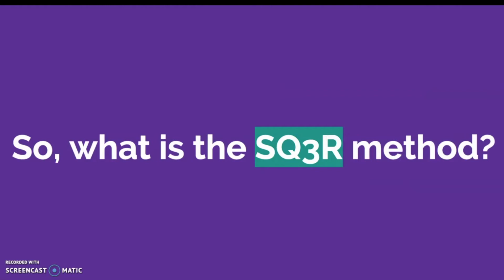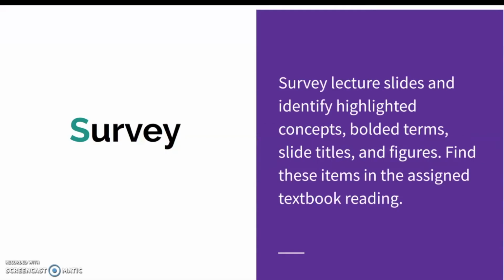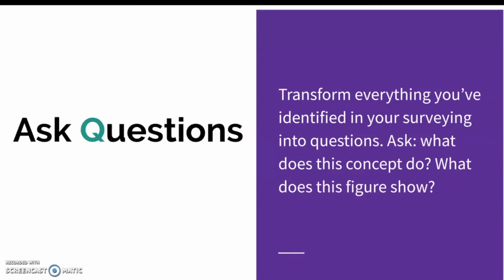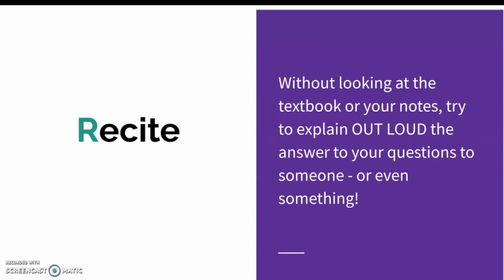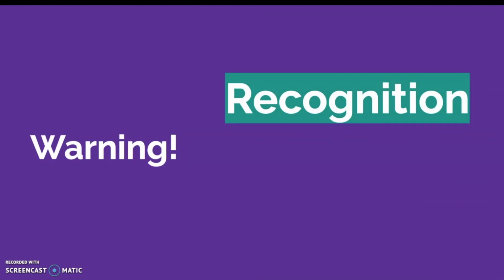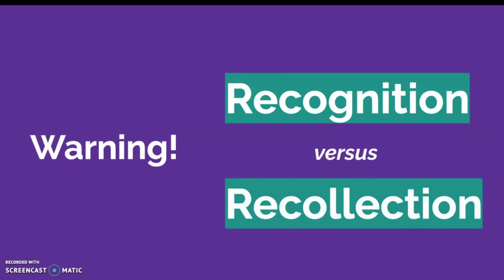Reading Effectively Using the SG3R Method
Need new strategies for reading effectively? Try the SQ3R method!